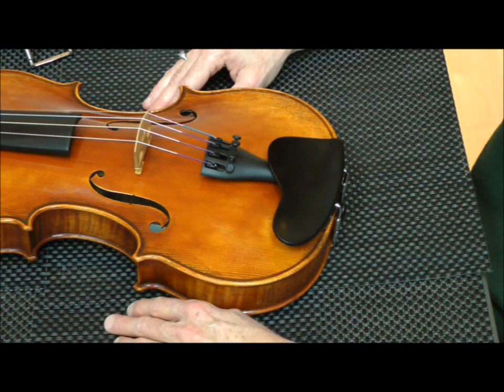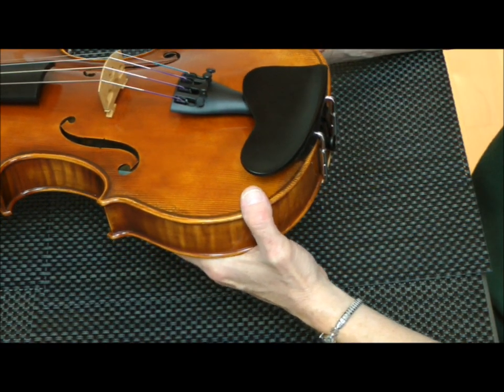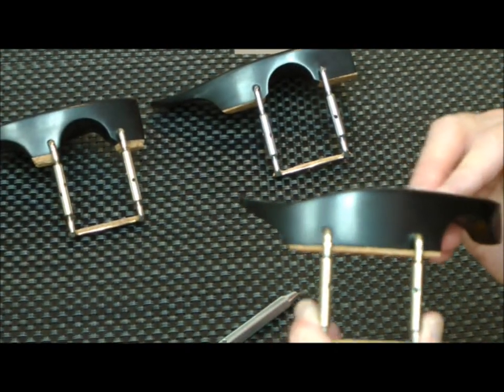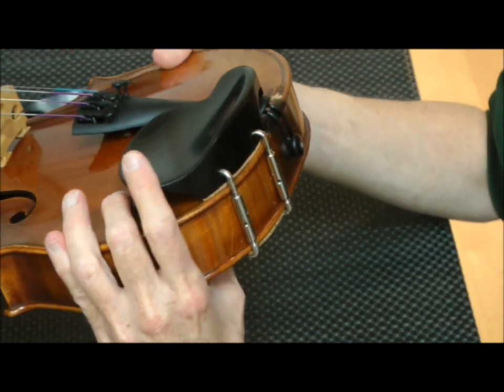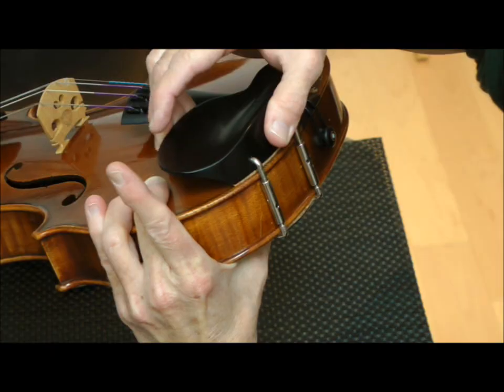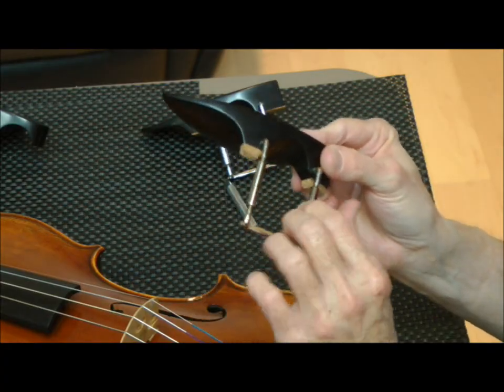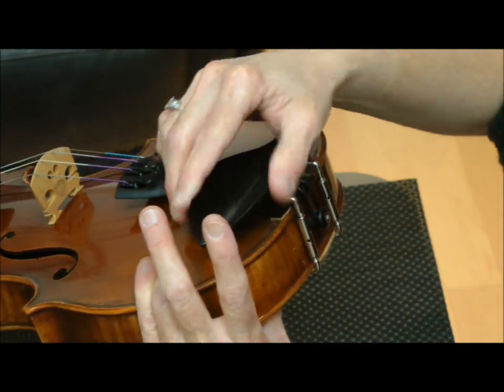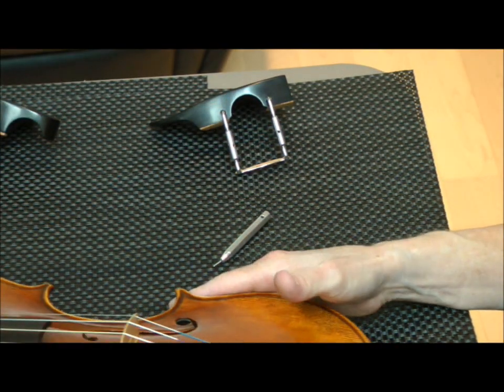How to Install a Violin Chinrest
How to put on a side-mount and over-the-tailpiece violin chinrest